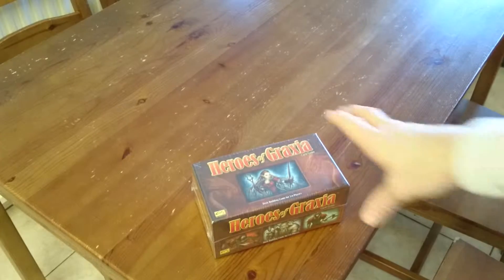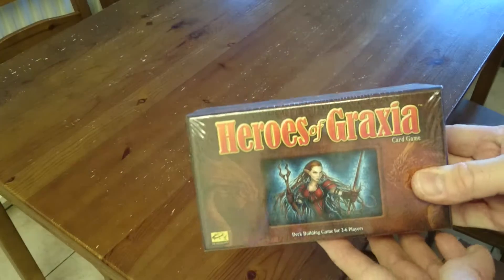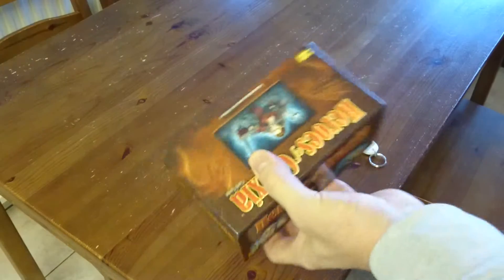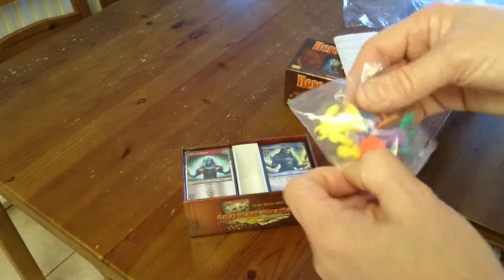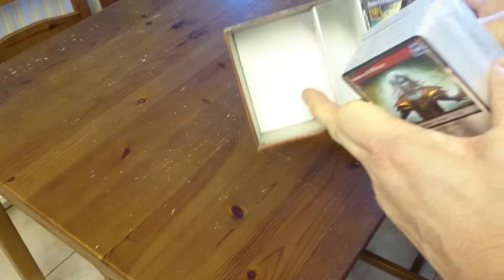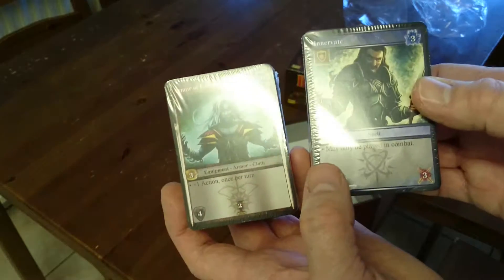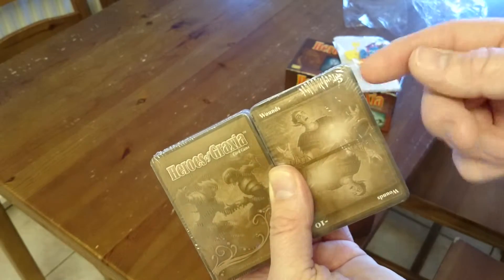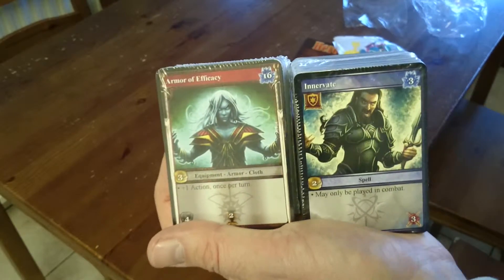Heroes of Graxia - unboxing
This is an unboxing video of Heroes of Graxia from Petroglyph, a deck-building game for 2-6 players.

Just love the card art in this one!

Update: of course, the related board game I couldn't think of was "Guardians of Graxia"